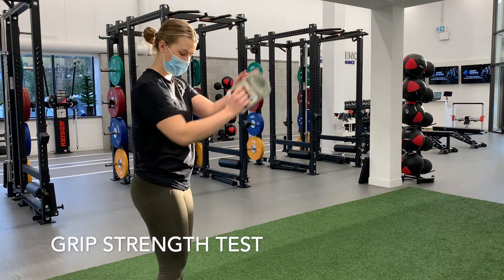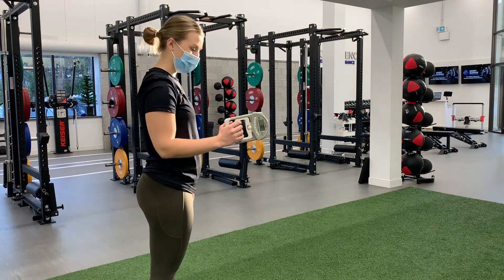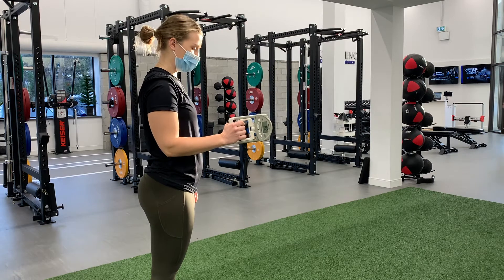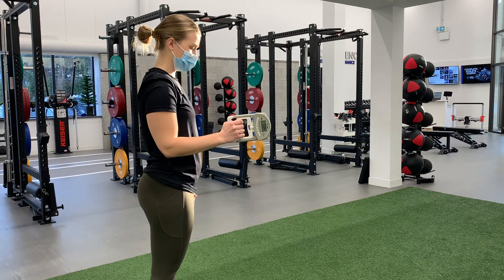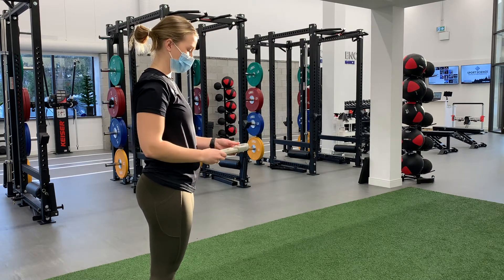Grip Strength Test